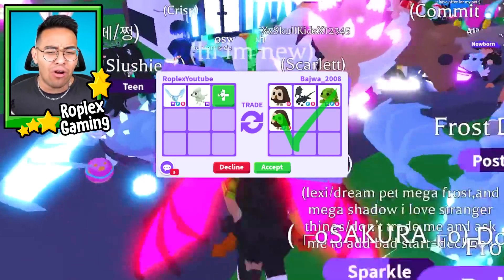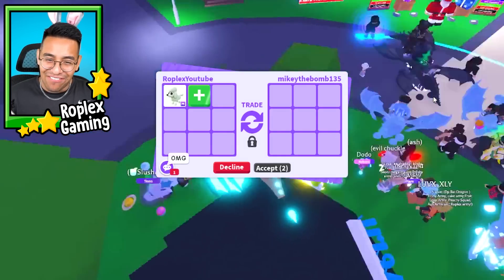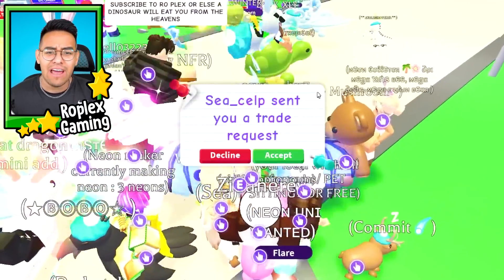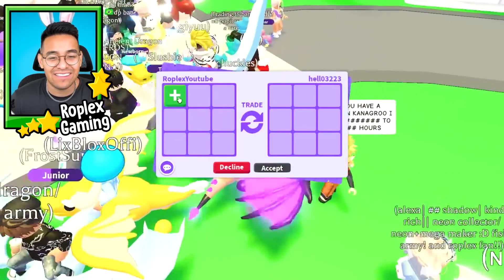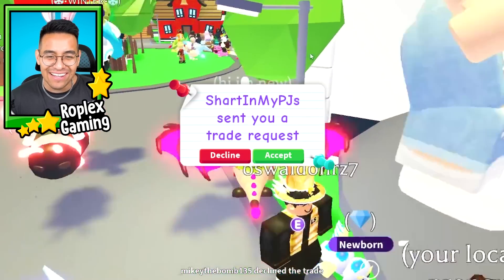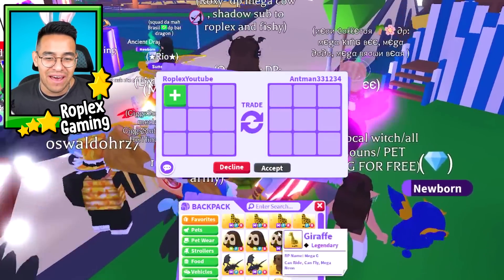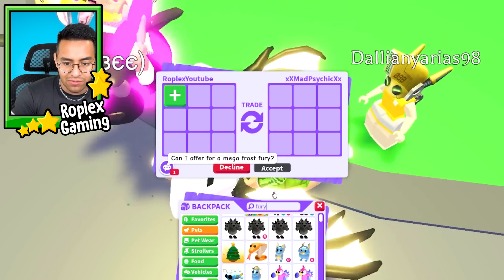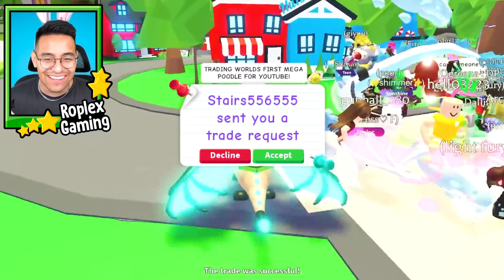i traded the worlds first mega poodle! (adopt me)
Roblox poor noobs adopt me trading videos, I love making them! I love doing adopt me trades as a poor flex noob! Hope some rich flexer kid trades me a mega neon adopt me pet! Anyways today we